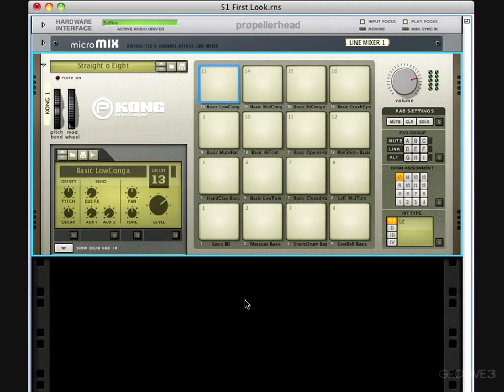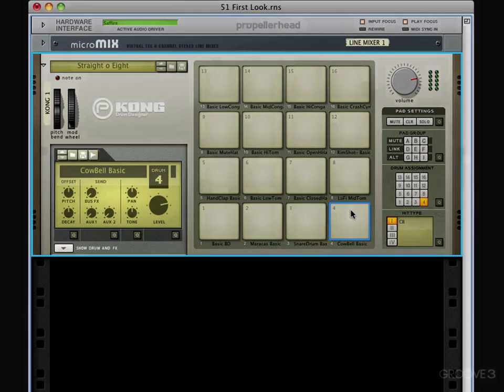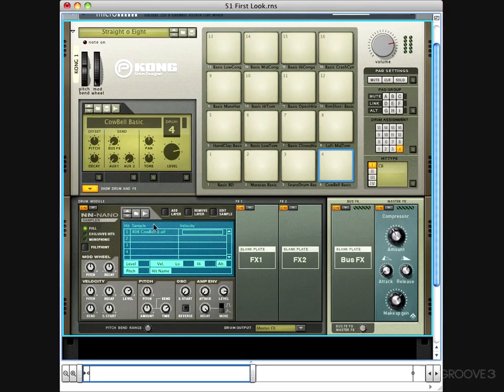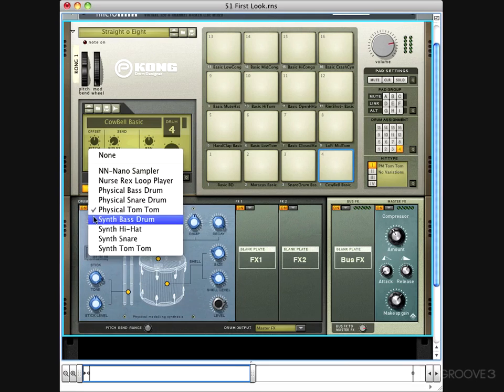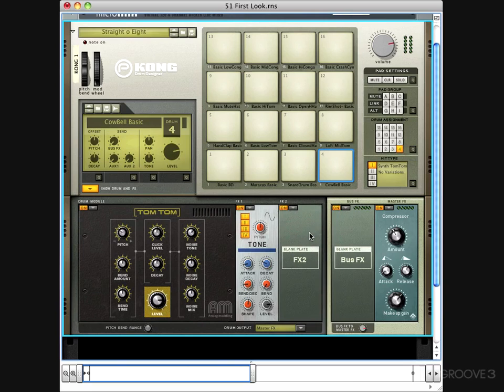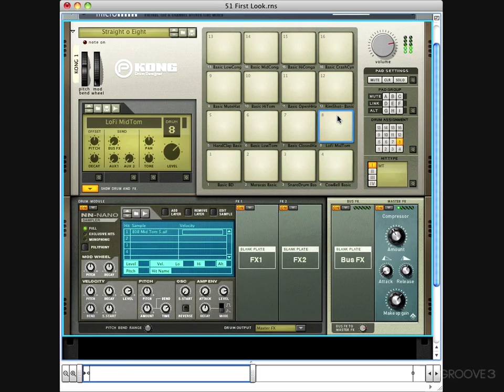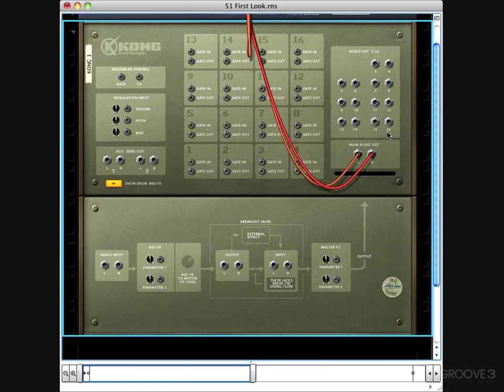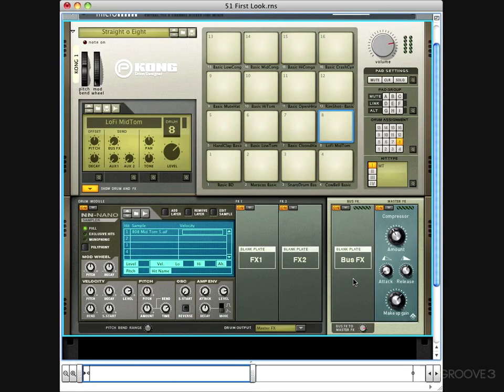Kong: First Look (Reason Instruments Explained - Vol 2)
Learning to identify and use every part of Kong's front panel and learning the signal flow through the device. The different kinds of synth and sampling modules available and the effects options are described and named.